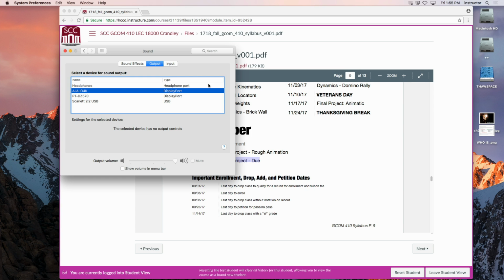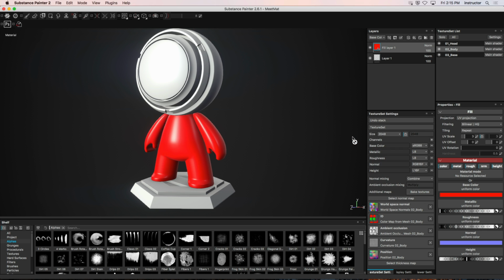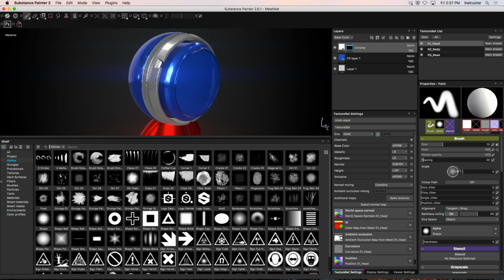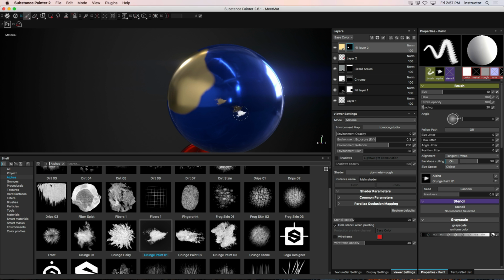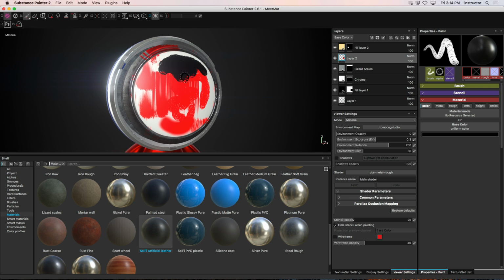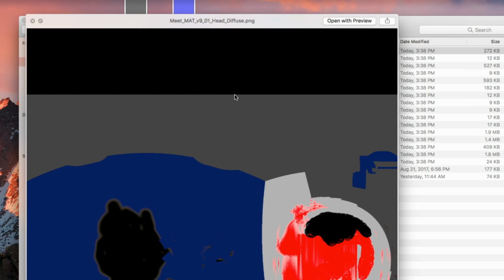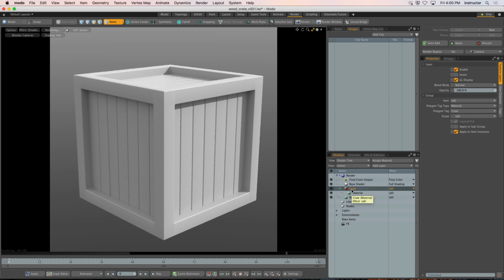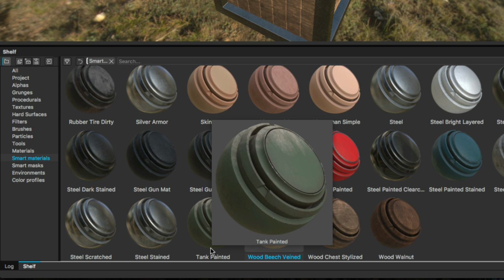GCOM 410 - Week 01